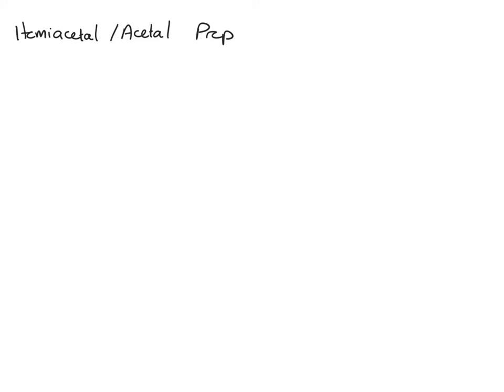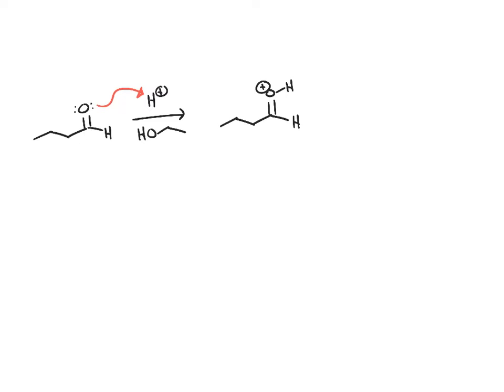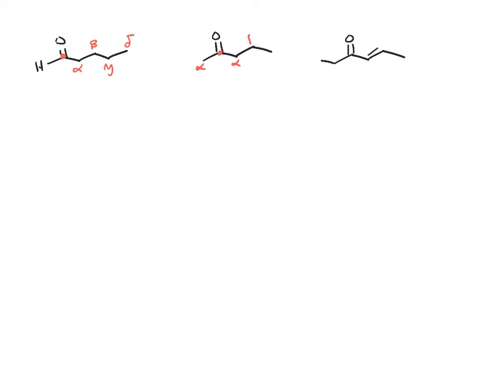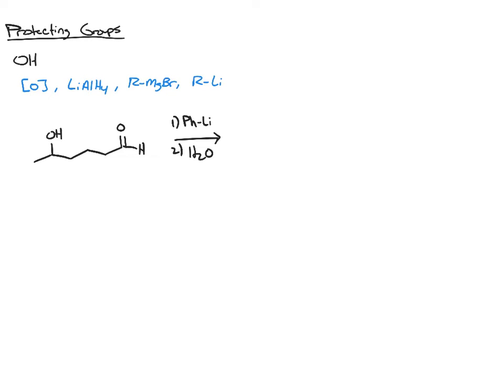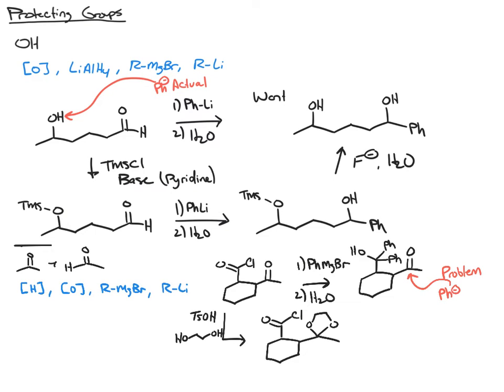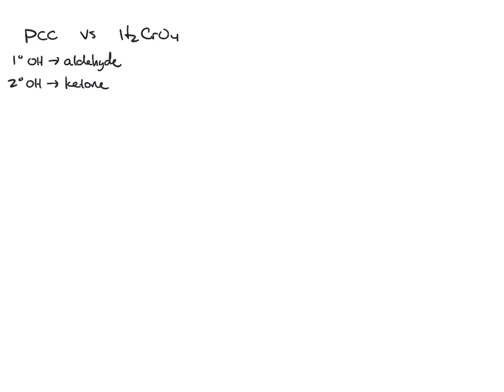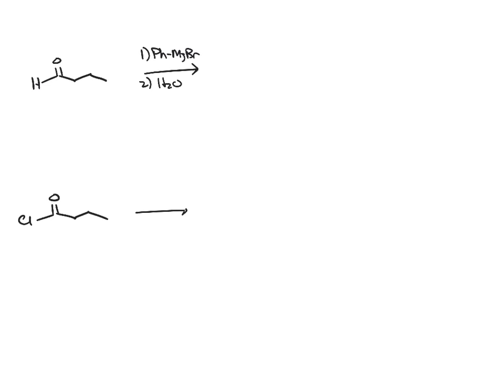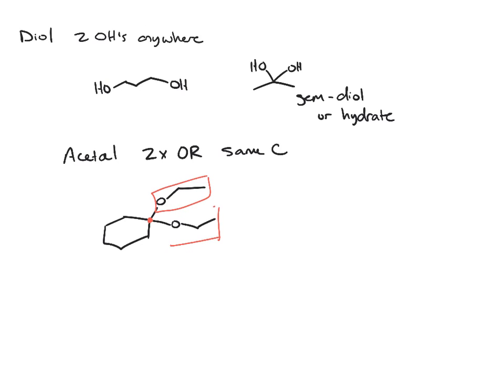234 -S19 Exam 2 Review